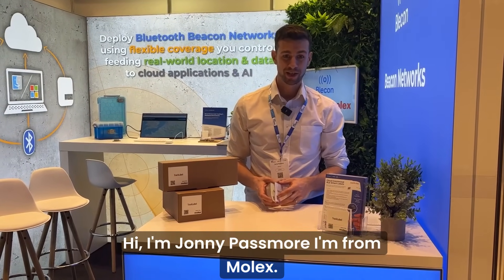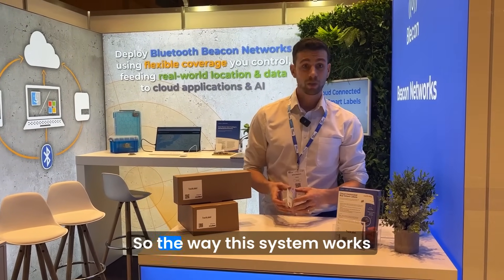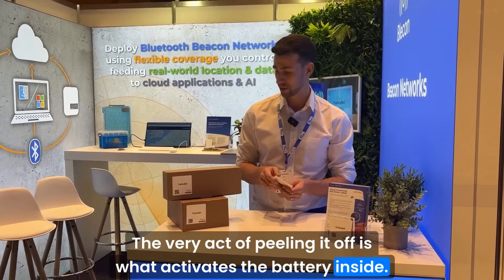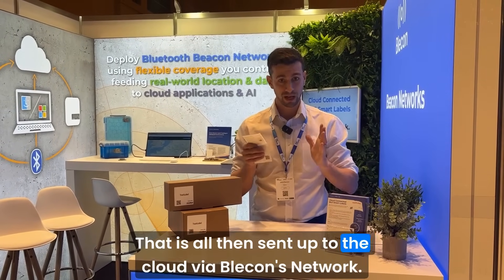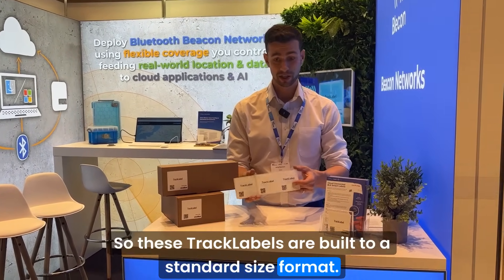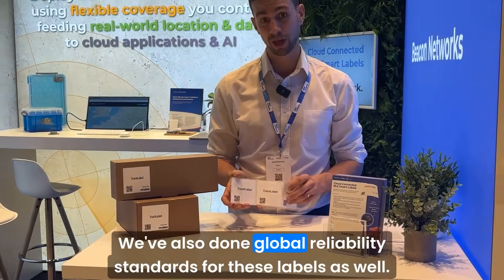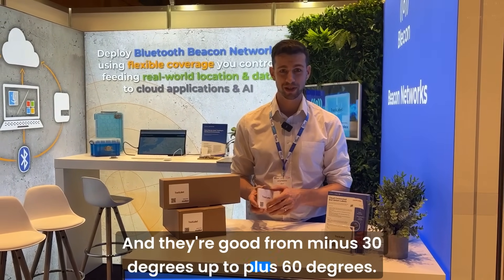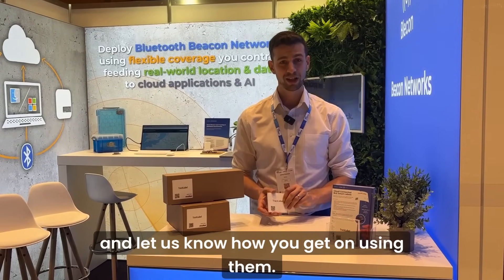Molex and Blecon at WIoT 2025 - Cloud Connected BLE Smart Labels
In this clip from WIoT Tomorrow 2025, Jonny Passmore from Molex walks through the technology behind the Molex TrackLabel, developed in collaboration with Blecon and InPlay.

These Bluetooth Low Energy Smart Labels activate the moment they’re peeled and applied — automatically powering up, connecting to nearby phones or gateways and sending temperature and location data to the cloud via the Blecon Beacon Network.

Built for logistics and supply-chain visibility, the TrackLabel combines:
- Molex’s expertise in flexible electronics
- InPlay’s ultra-low-power and ultra-low-cost NanoBeacon™ IN100 silicon
- Blecon’s managed Beacon Network for secure, scalable cloud integration

TrackLabels are globally certified, designed for up to six months of operation and safe for air shipments and easy to dispose of.

to learn more about Blecon’s Cloud Connected BLE Smart Labels and Beacon Network technology.